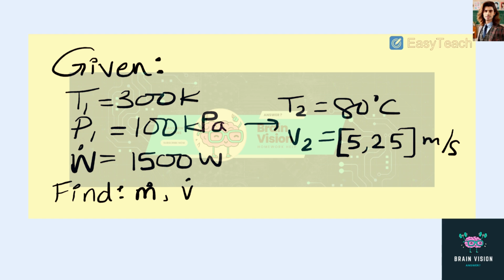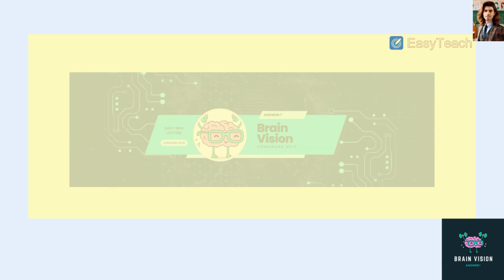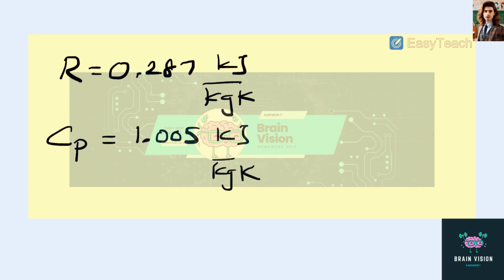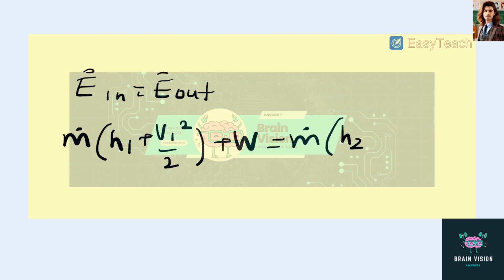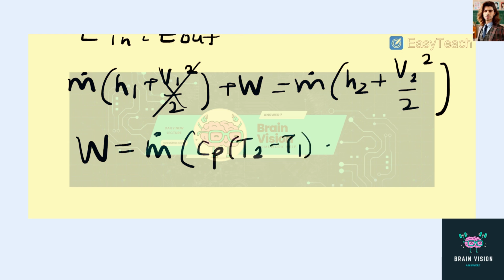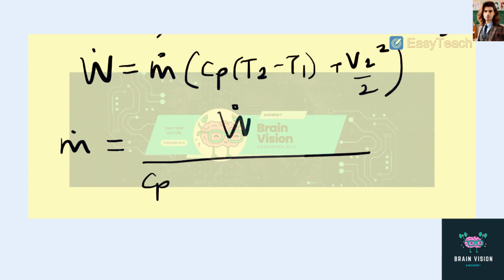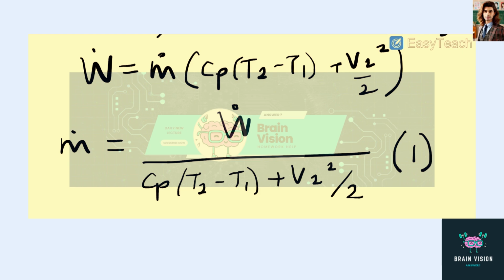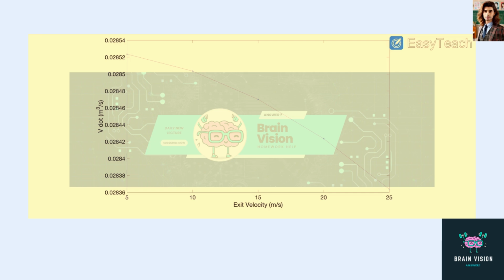Reconsider Prob. Using EES (or other) software, investigate the effect of the exit velocity on the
Reconsider Prob.   Using EES (or other) software, investigate the effect of the exit velocity on the mass flow rate and the exit volume flow rate. Let the exit velocity vary from 5 to  . Plot the mass flow rate and exit volume flow rate against the exit velocity, and discuss the results.